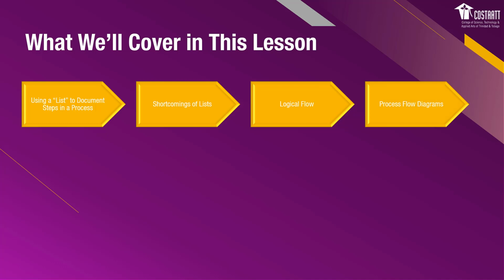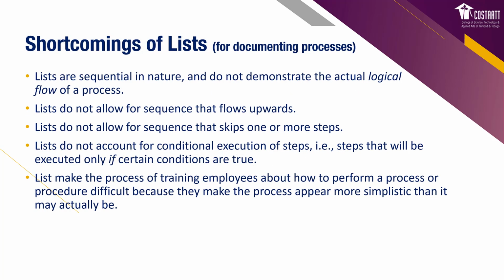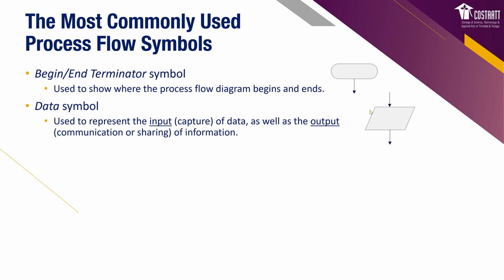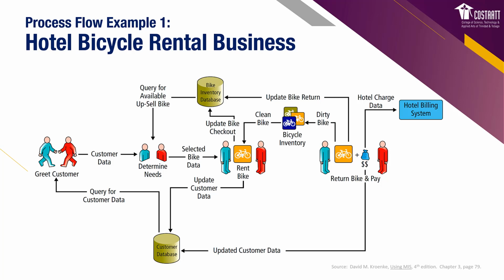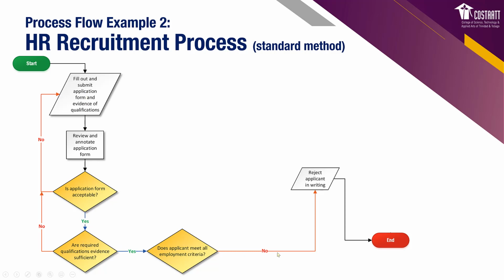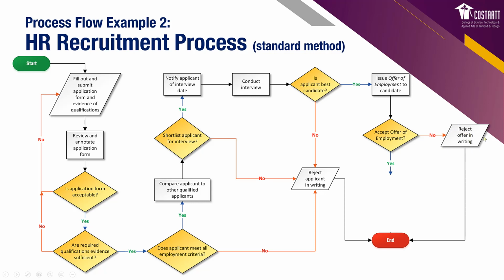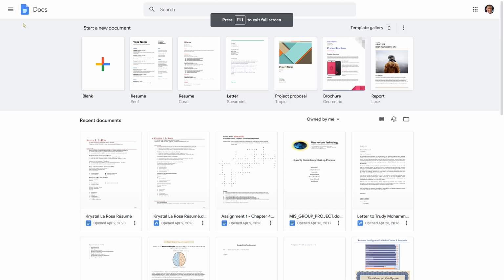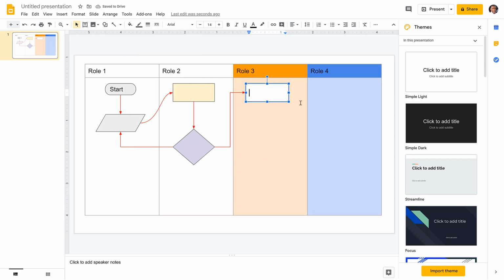MGMT205 Video Tutorial ▪ Process Flow Diagrams